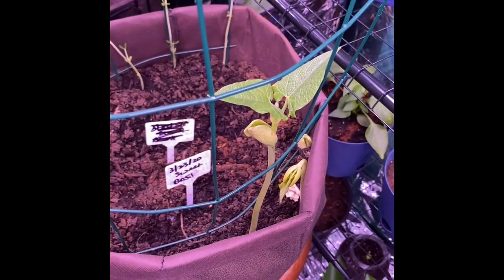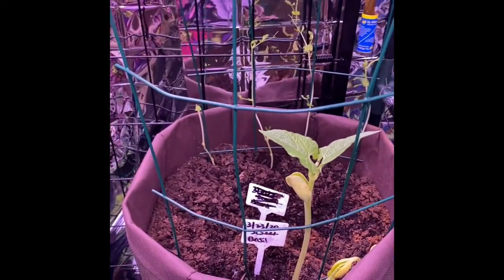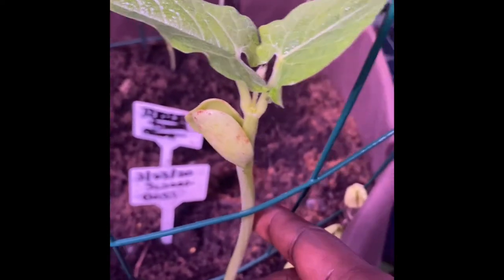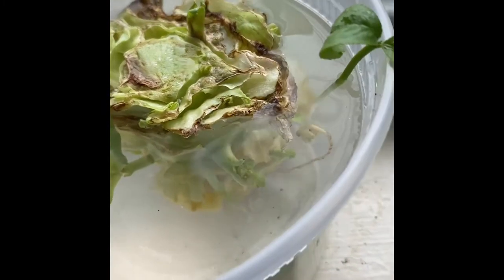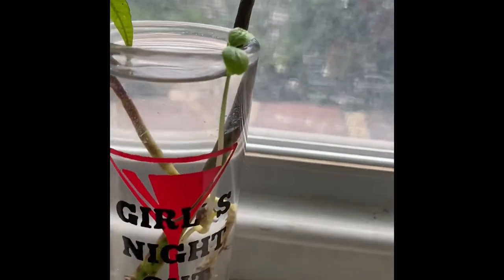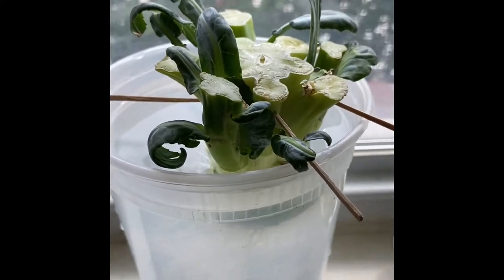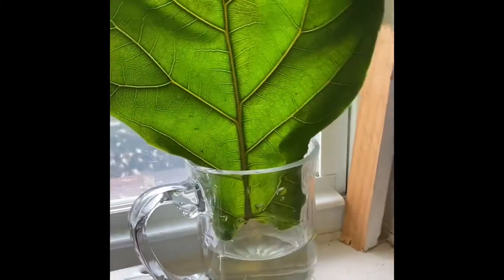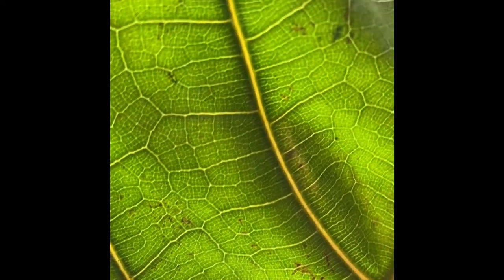Potatoes Are Growing Giveaway Time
Potatoes are growing and time for a giveaway for house plants